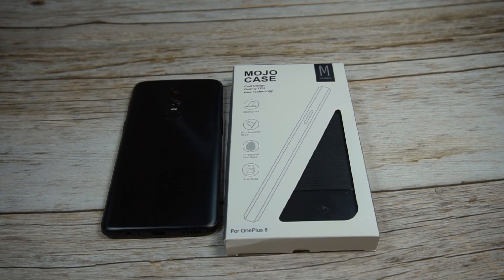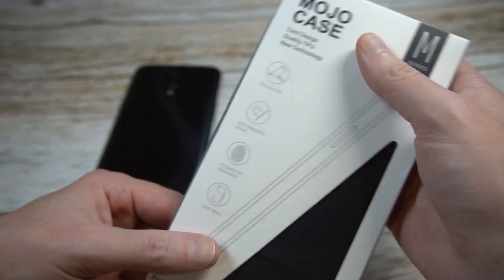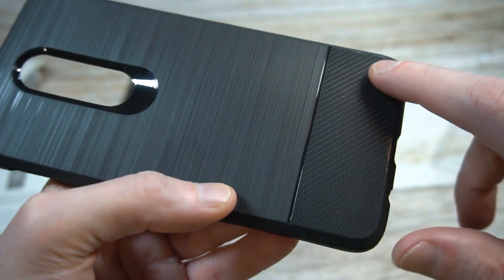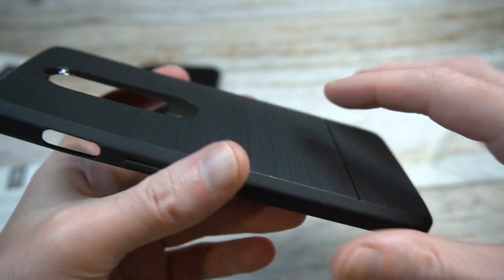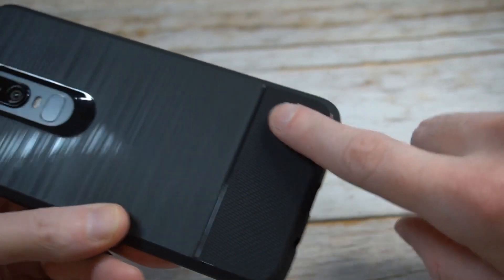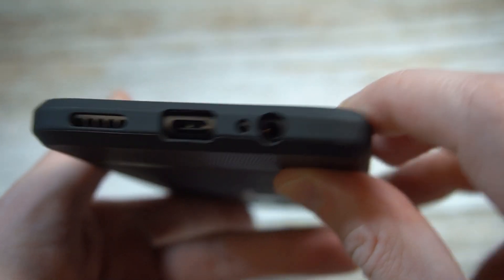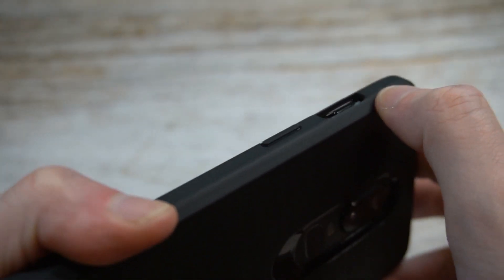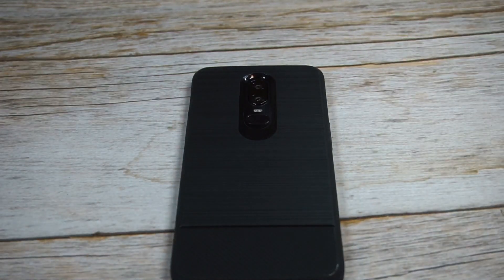DUX DUCIS Mojo Case For OnePlus 6 Unboxing and Review